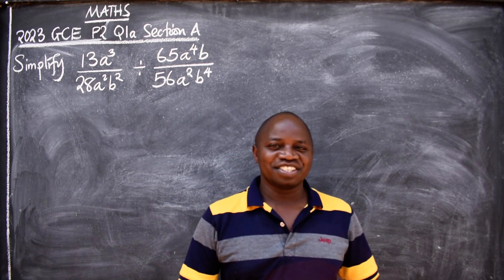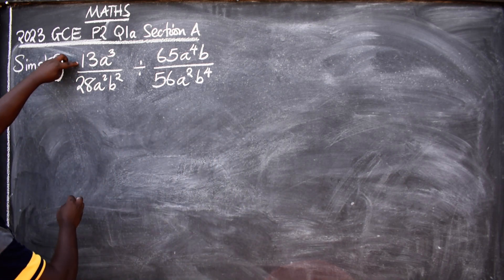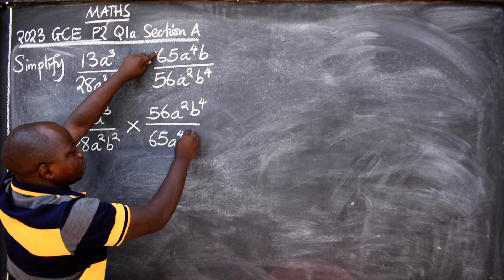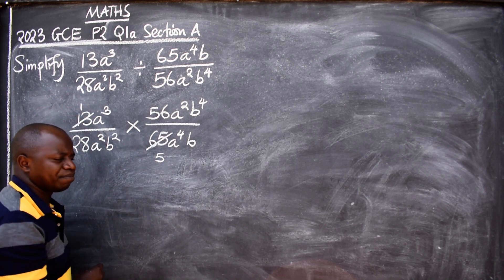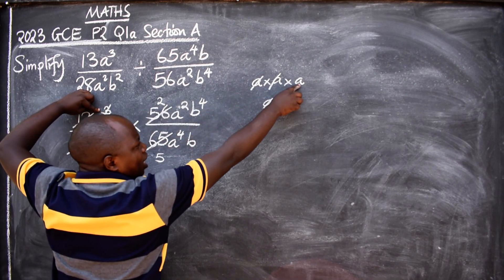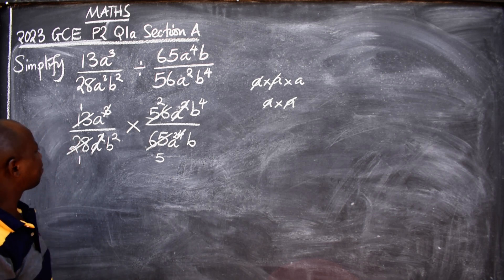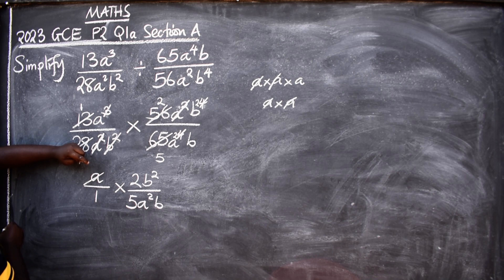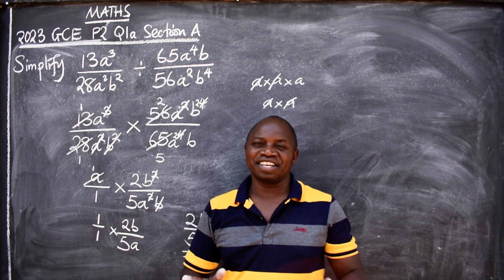MATHS 2023 GCE P2 Q1a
Mathematics paper 2 Q1a 2023
Algebra (Simplification)